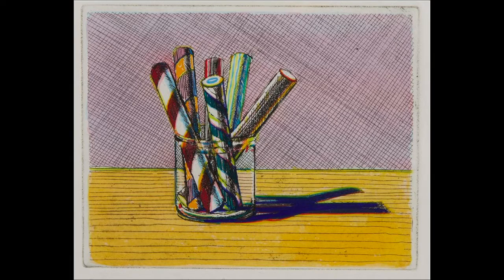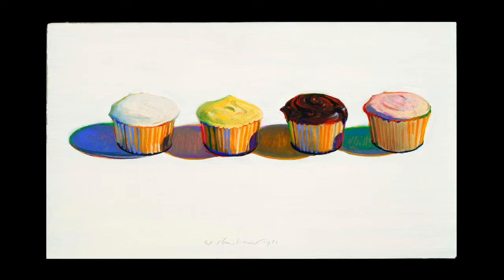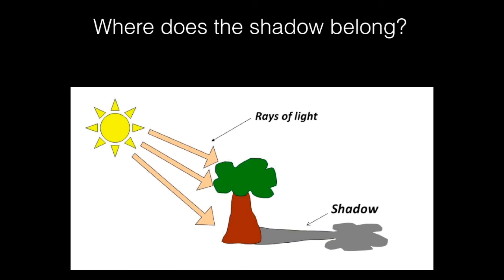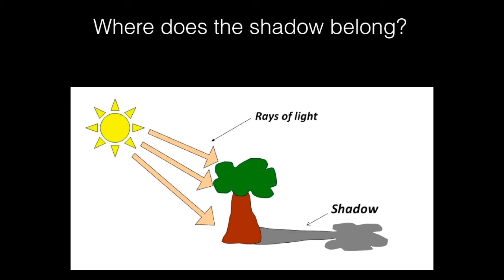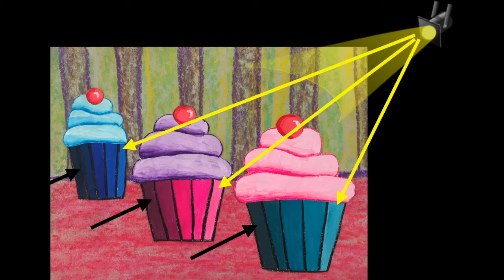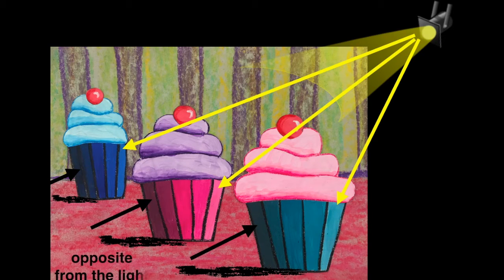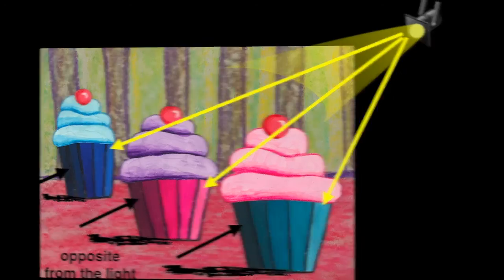Cupcakes: adding shadows on table